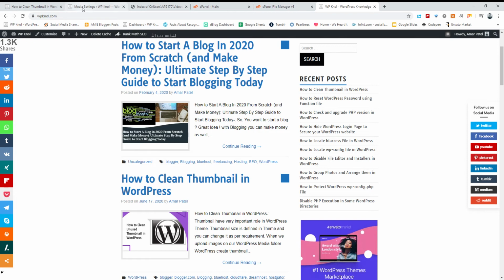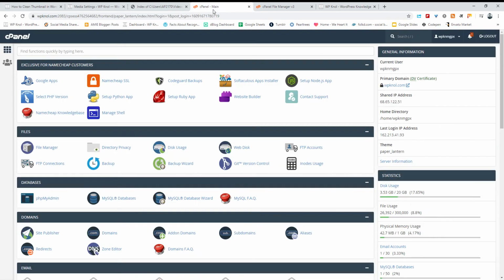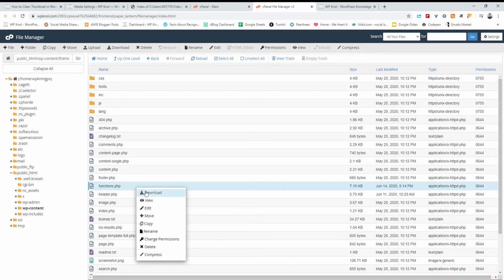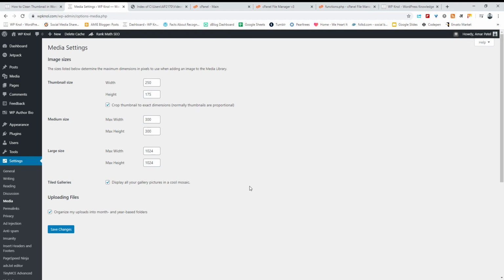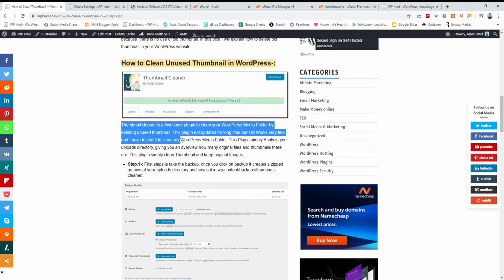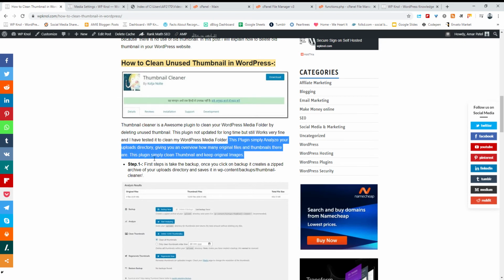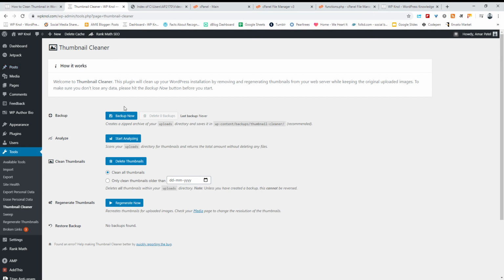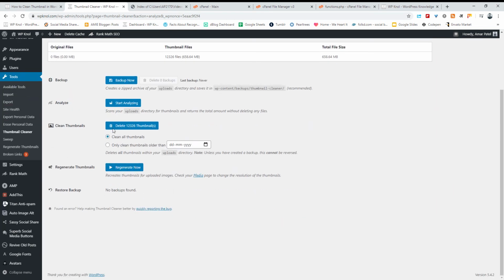How to Clean Thumbnail in WordPress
Thumbnail have very important role in WordPress Theme. Thumbnail size is defined in Theme and you can change it as per requirement. When we upload images on our WordPress Media folder WordPress create thumbnail as defined in WordPress setting.

My Recommended WordPress Hosting-:
1.Bluehost [Start at $3.95/month+Free Domain+Free SSL]
4. Hostgator [Start at $2.75/month+Free Domain+Free SSL]

Hire Me on Fiverr for WordPress-:
1.  I will optimize your wordpress website for speed
3. I will Secure Your WordPress Webiste